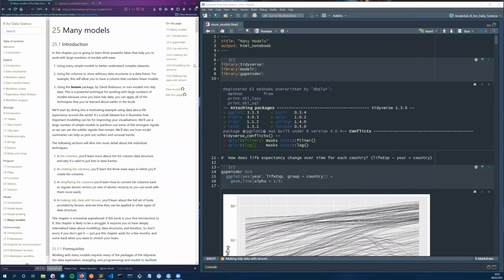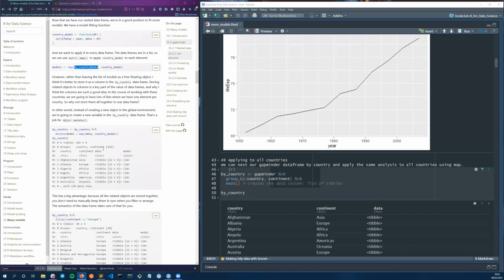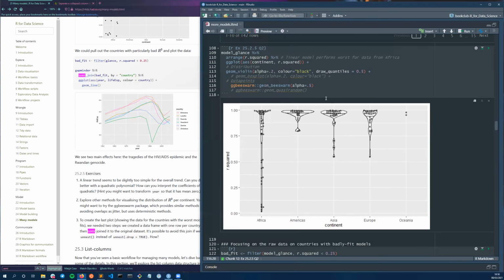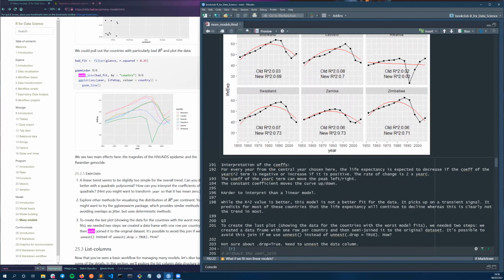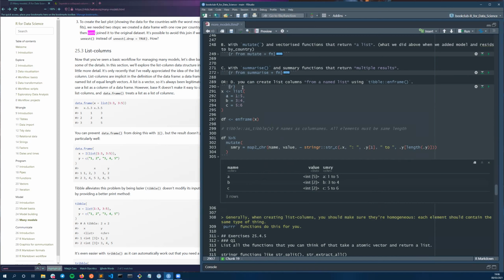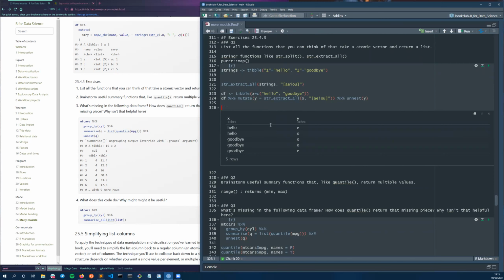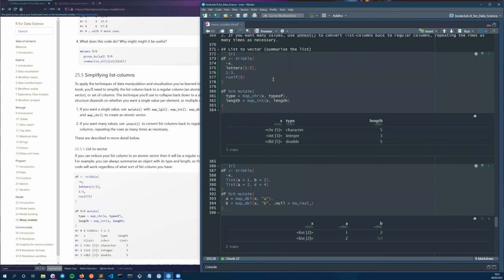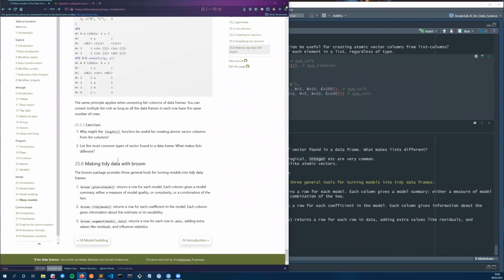R for Data Science Book Club: Chapter 25: Many Models (2021-03-08) (r4ds02)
Havva presenting Chapter 25: Many models for Data Science by Hadley Wickham & Garrett Grolemund on 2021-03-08, to the R4DS Book Club. Cohort 2 [Africa/Europe]